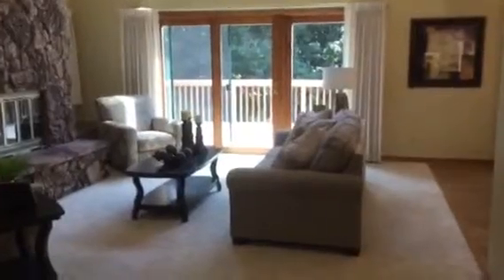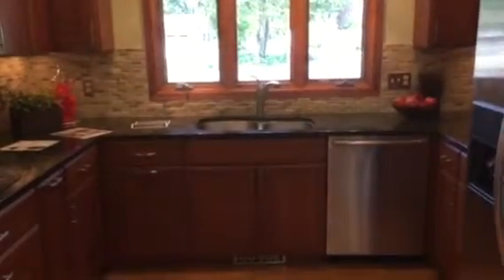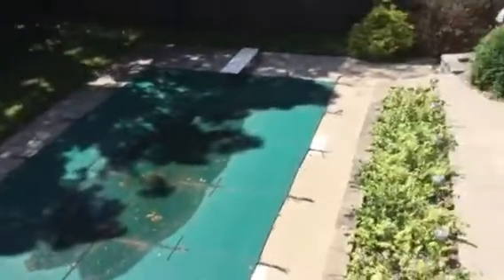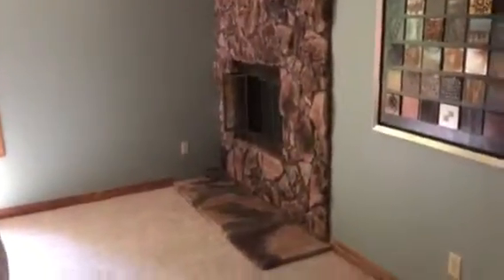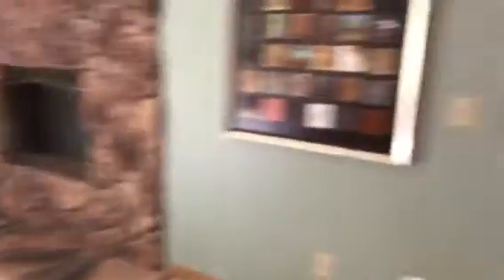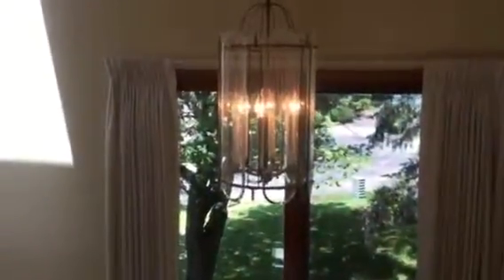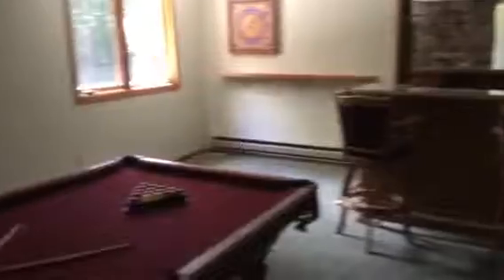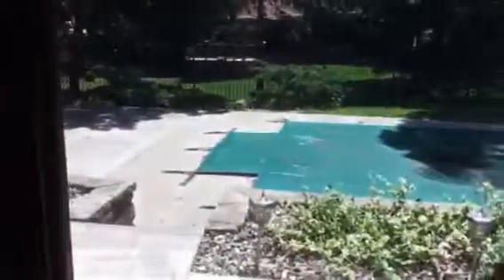Burnsville House For Faith and Josh